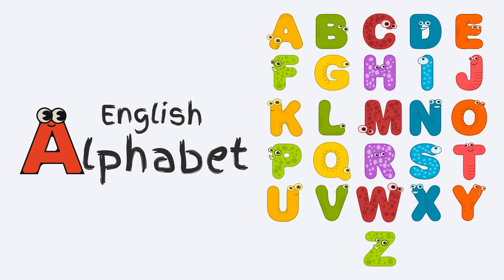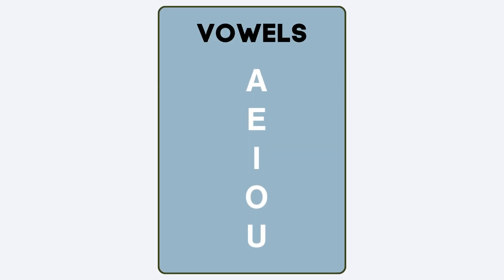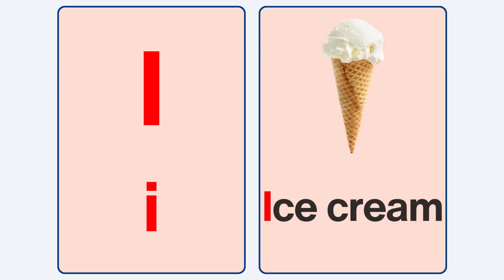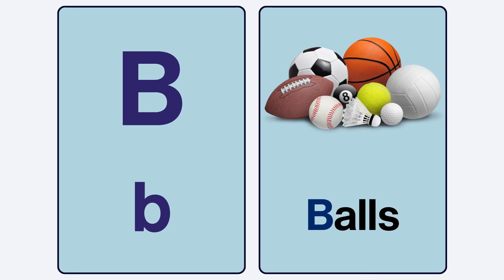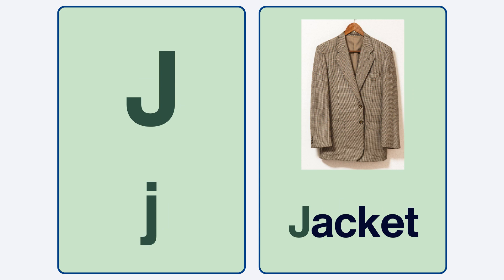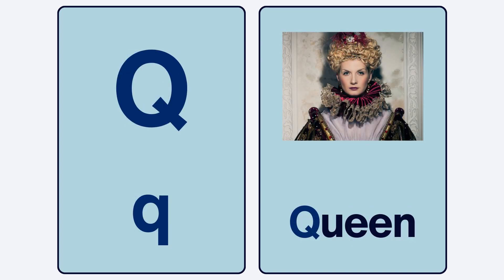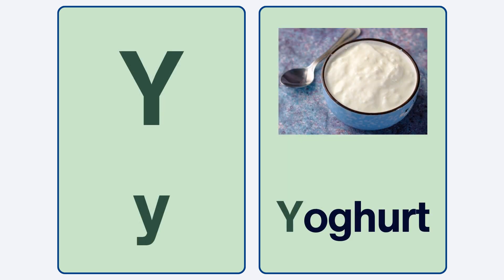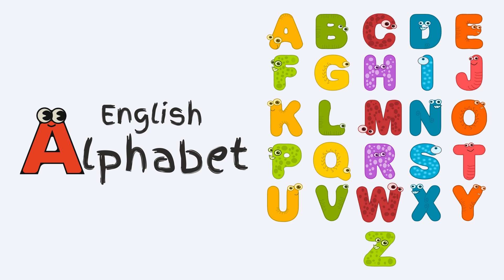Learn English Alphabet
Hello kids! Are you ready to learn the English alphabet with fun? We're going to make a fantastic start to explore the English language! In this video, you will find an activity filled with colorful visuals for each letter of the alphabet. You will get to know each letter of the alphabet, learn its pronunciation, and practice with word examples. This video is perfect for having fun while learning! Remember, there's always a good time to learn a language. Let's start an exciting English adventure! We will continue to provide fun and educational content. Now, it's time to learn the English alphabet!